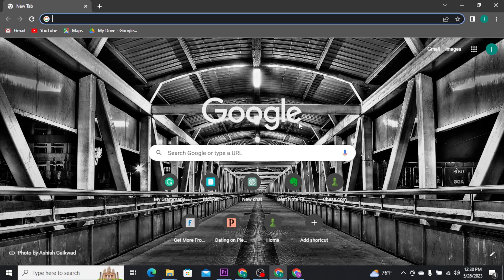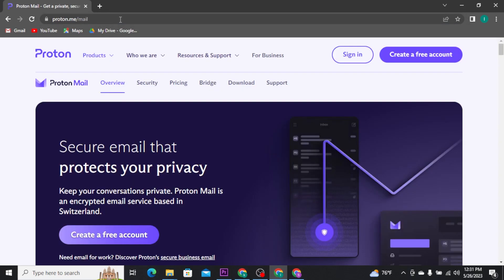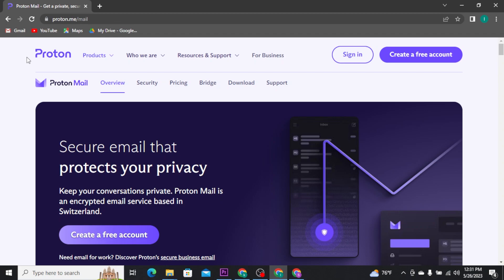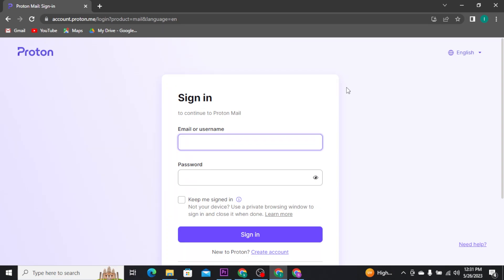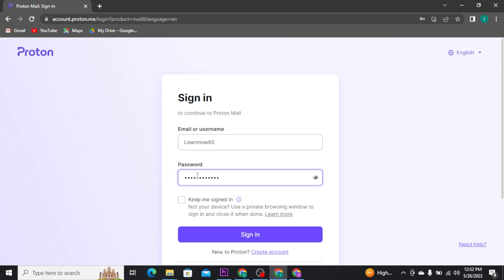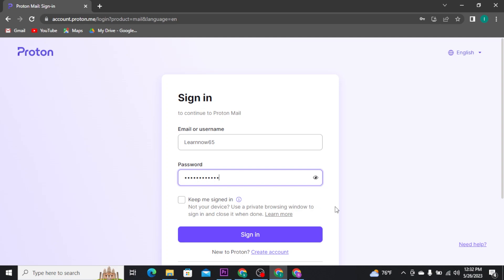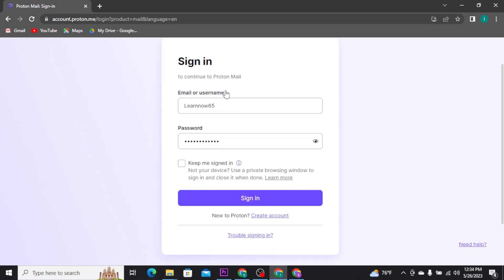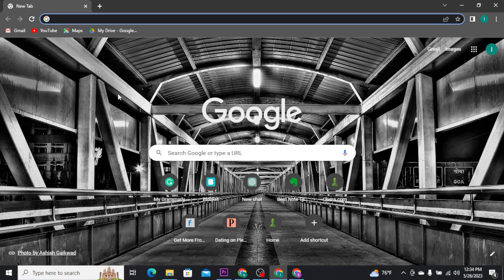Login To Proton Mail Account (2023) | Proton Mail Sign In (Step By Step)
In this video I’ll be showing you how to login to your proton mail account. So watch the video till the end so that you won’t miss any steps on how to sign in to proton mail account or proton mail sign on 2023.